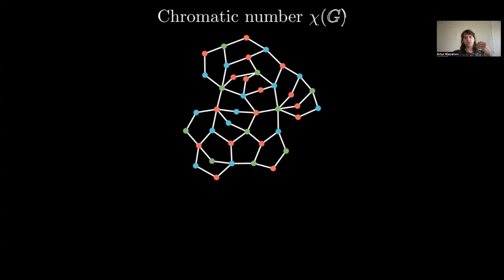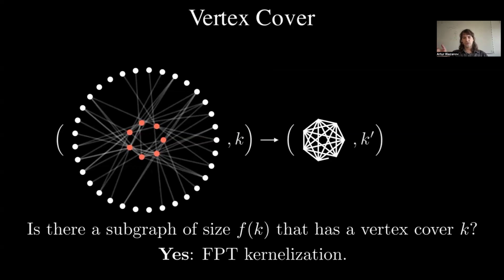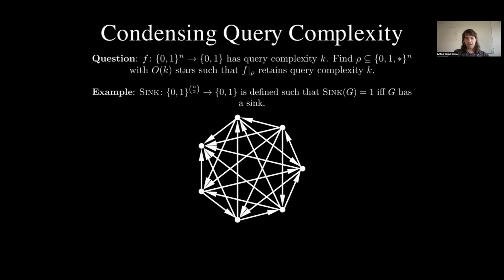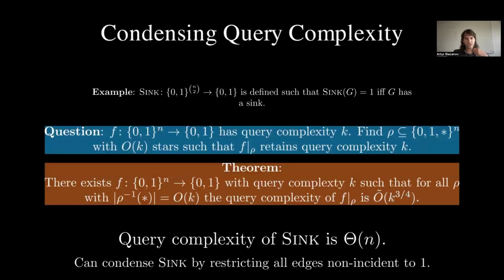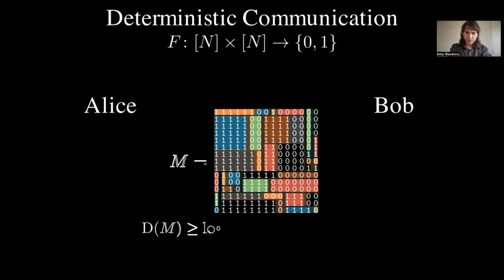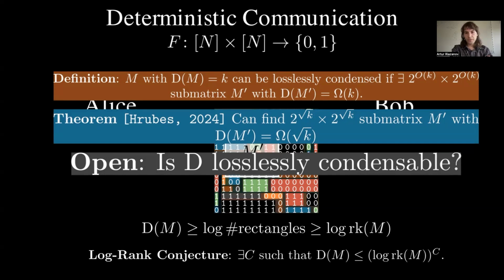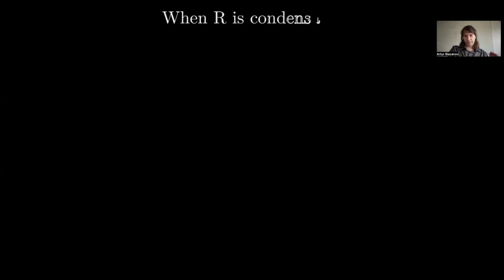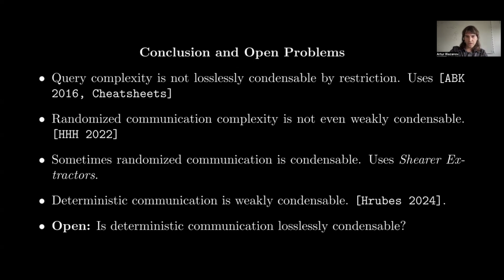STOC24 11 D 3 Hardness Condensation by Restriction